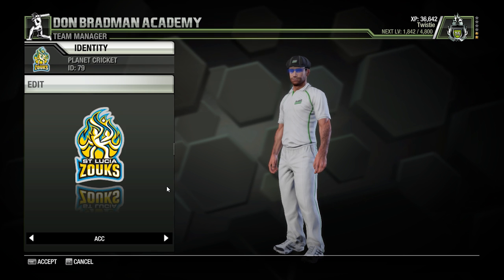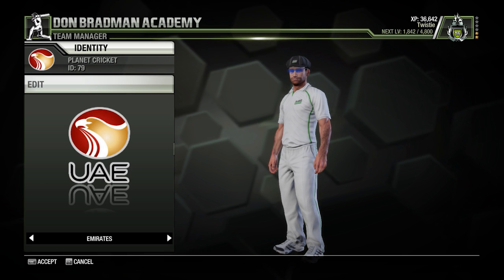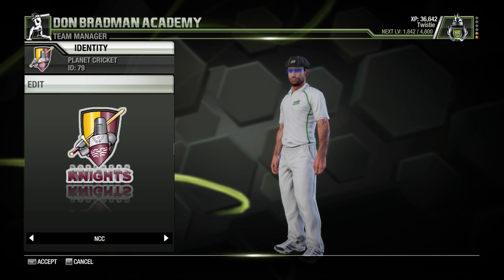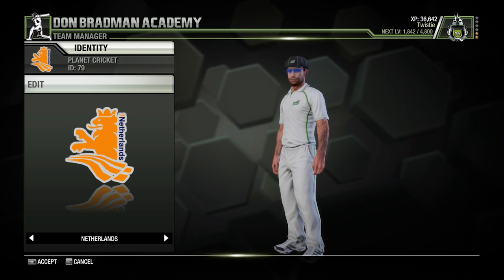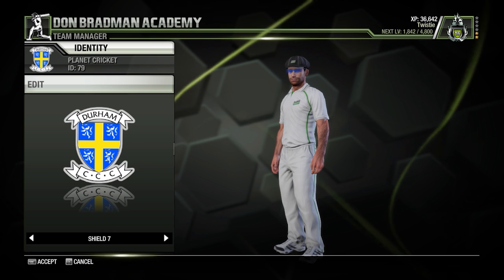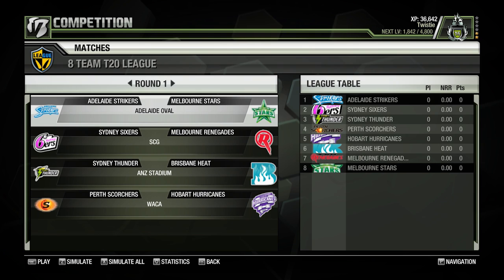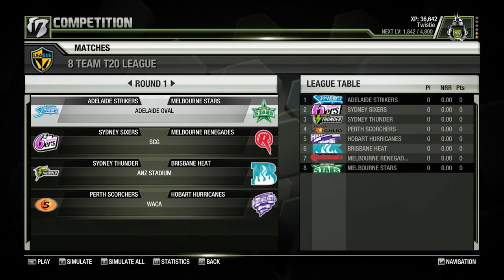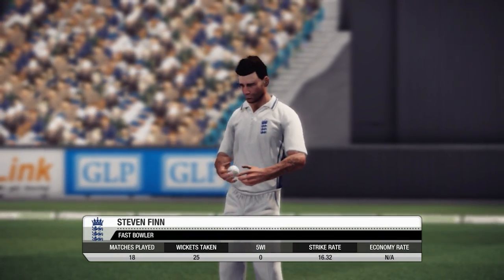Don Bradman Cricket 14 Mod Spotlight: Alberts' Logo Pack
Let me know what mod you would like to see next! Options include Kits, Bats, Balls & Stumps!

Before asking a question please read the description for a quick FAQ.

F.A.Q.
Will Mods Work on Console (PS3, PS4, XBOX360, XB1? No they will not, only on verified PC Versions/Steam Versions of the Game!

Will Mods Work on a Pirated Copy of the Game? No, Mods will only be available for download if you have a verified copy of the game on PC.

How Do I Install the Mods? Refer to the planetcricket forums for help. If you need me to make a separate video on this I can do so.